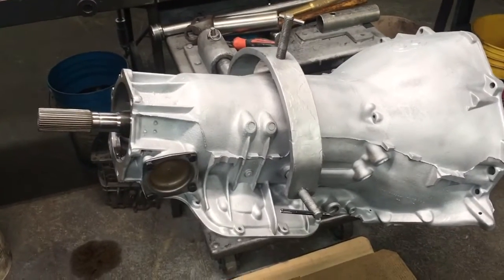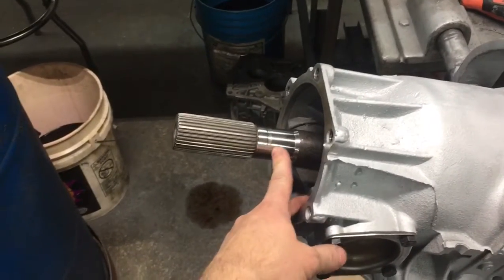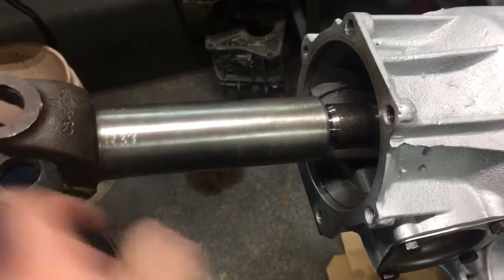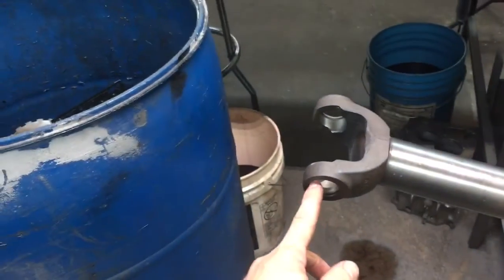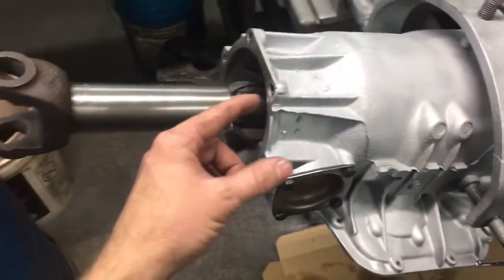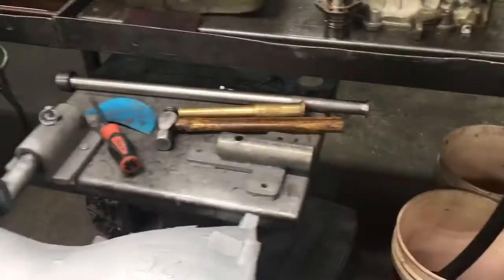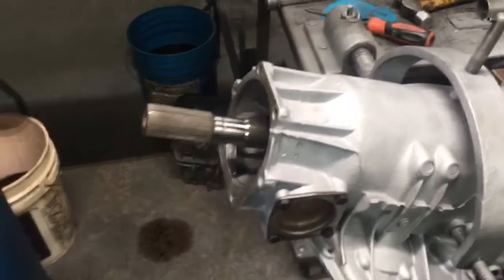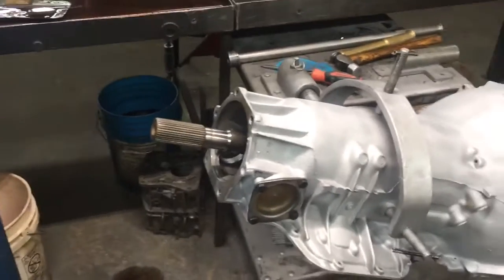Th400 Output shaft explanation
Yoke selection, measuring for driveshaft rambletron